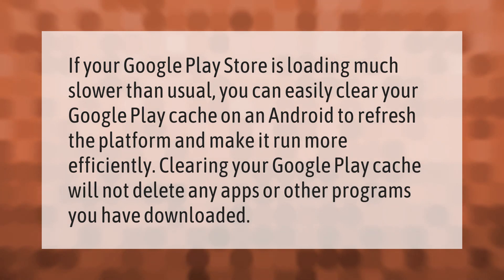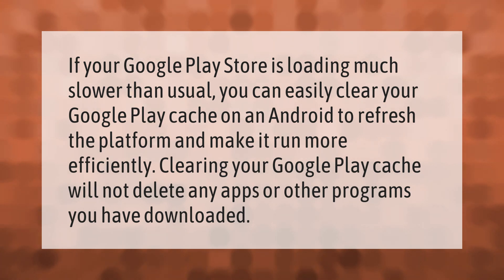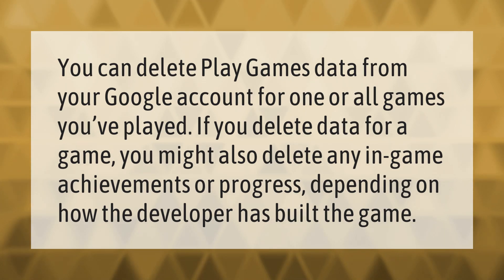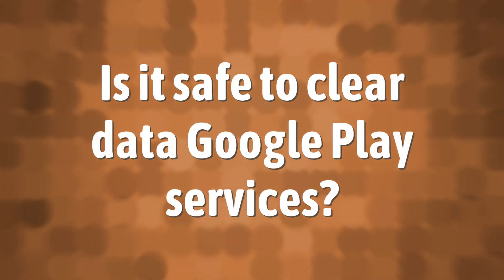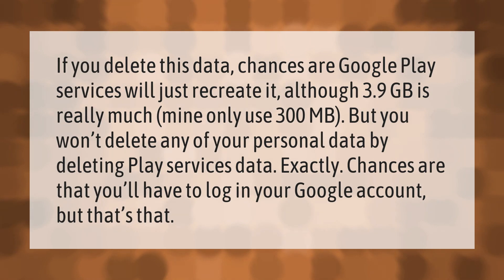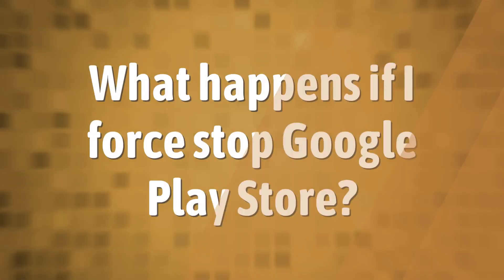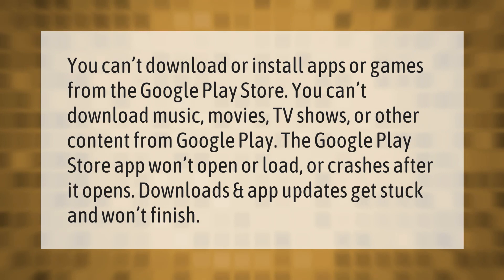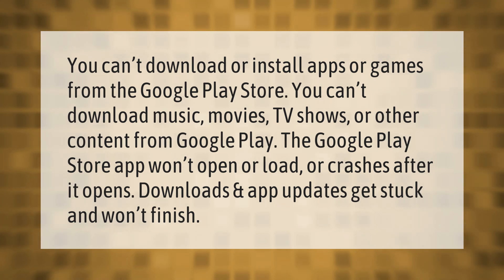What happens if I clear data and cache on Google Play store?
00:00 - What happens if I clear data and cache on Google Play store?
00:35 - Can I delete Google Play store data?
01:00 - Is it safe to clear data Google Play services?
01:34 - What happens if I force stop Google Play Store?

Laura S. Harris (2021, September 22.) What happens if I clear data and cache on Google Play store?
    AskAbout.video/articles/What-happens-if-I-clear-data-and-cache-on-Google-Play-store-263739